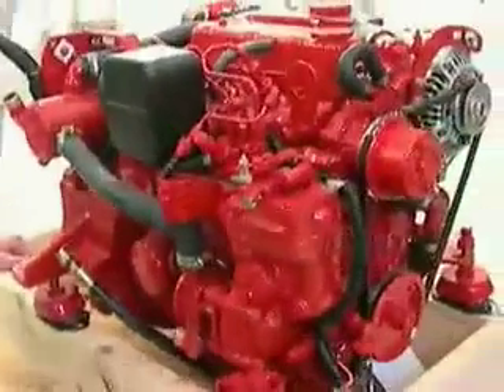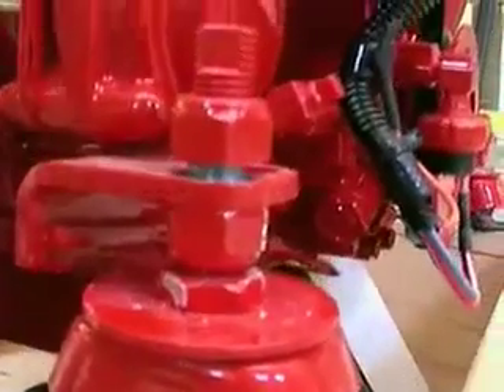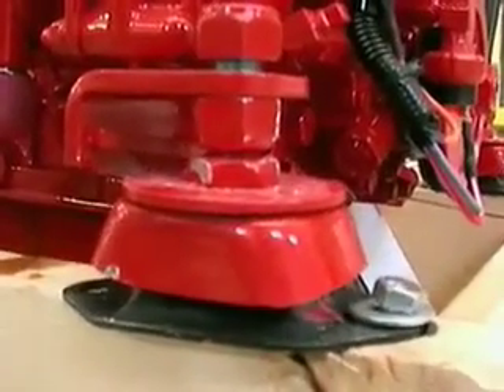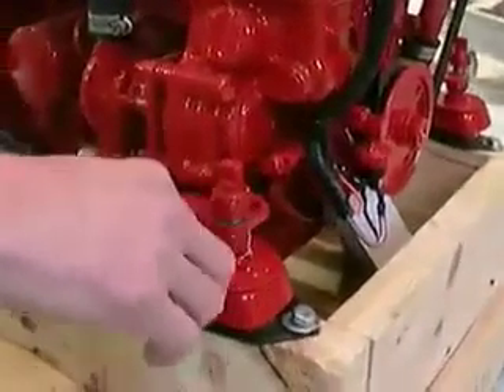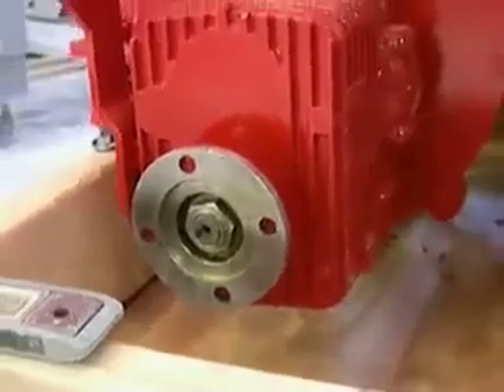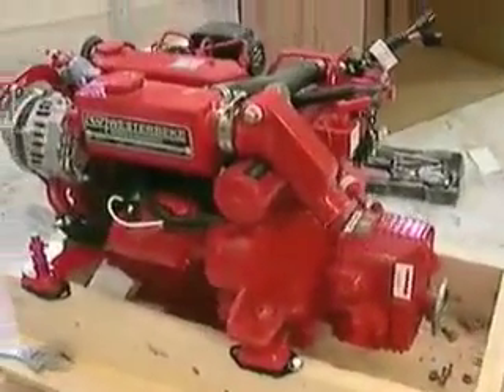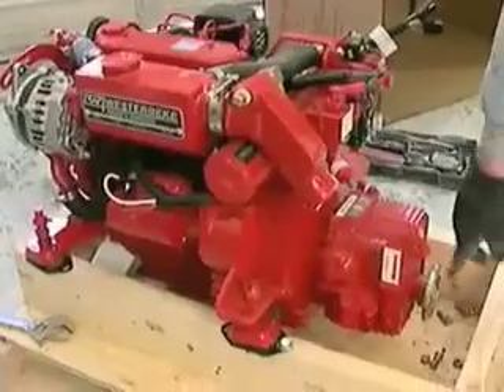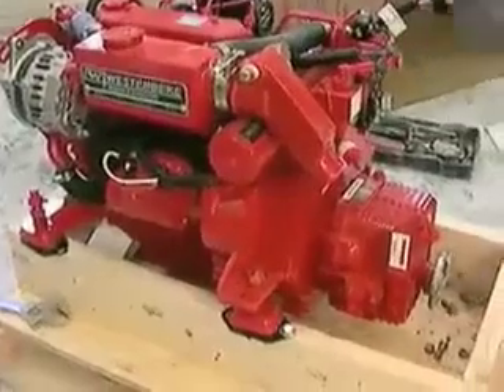Replacing Motor Mounts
The basics of how to replace the motor mounts for a Westerbeke 30B diesel engine  installed on a Gemini 105Mc catamaran.